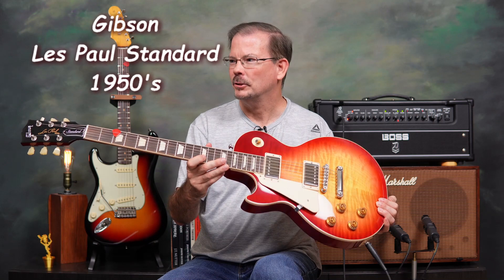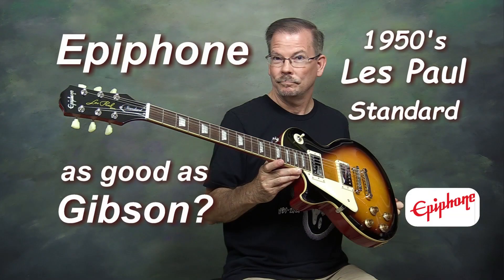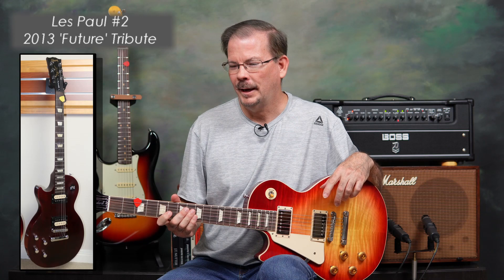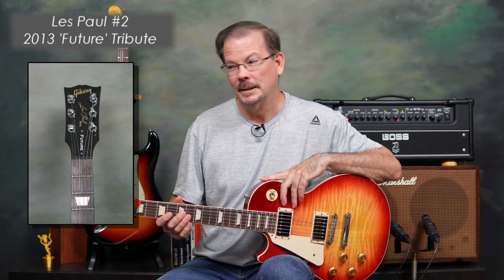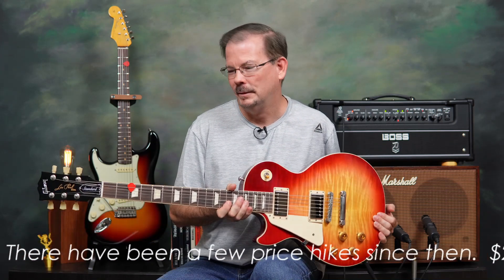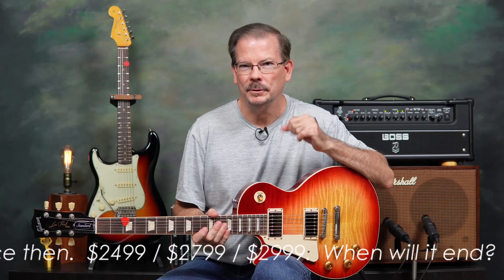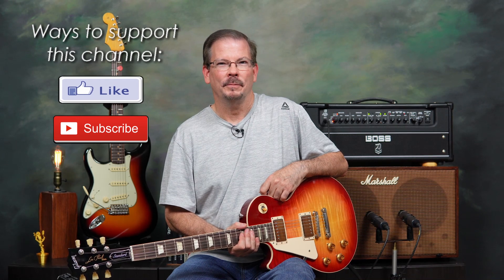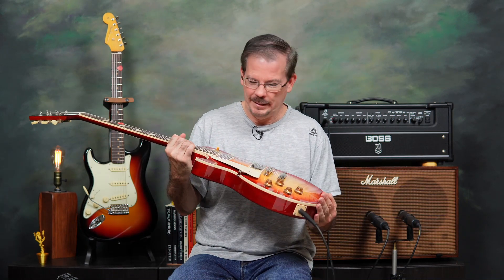Gibson Les Paul Standard 1950's - How are these so good?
I really think Gibson are making good guitars these days.  Do you agree?  Here is my Les Paul Standard 1950's model and a brief history of my previous Les Pauls.  I purchased this one new in 2021.  It was a toss up between this and the 1960's model.  Both are great, but the 1950's appointments won me over.

Same amp, but as in a 1x12" combo:

Cameras -
Sony ZV-E10
Sigma 30mm 1.4 lens for Sony E-mount
Canon XA30
Canon Vixia HF R80
Mics -
AKG C1000S
Shure SM57
Audio Recorders -
Tascam DR-10L w/lav mic
Zoom H6

Video Index:
0:00 Intro music.
0:41 Welcome and what are we looking at.
1:34 My history with Les Pauls.
1:54 Les Paul #1 - 2001 Classic Goldtop.
4:06 Les Paul #2 - 2013 Future Tribute.
5:21 Les Paul #3 - 2018 Standard HP.
7:17 Les Paul #4 - 2020 Standard '50's.
9:39 My Epiphone Les Paul.
10:20 Thanks and closing comments.
10:44 Outro music.